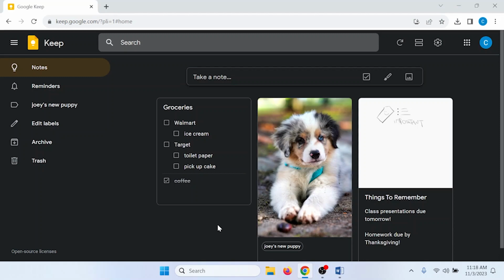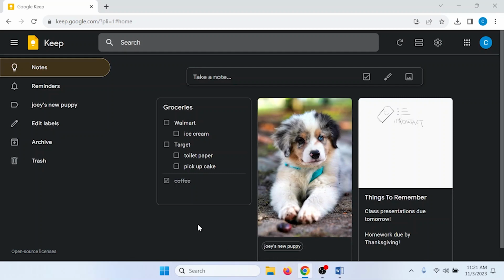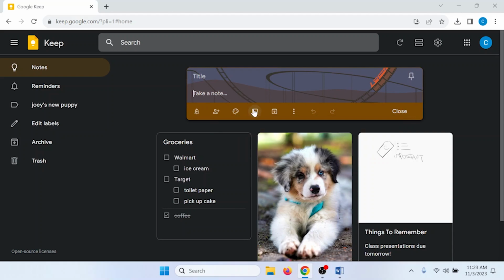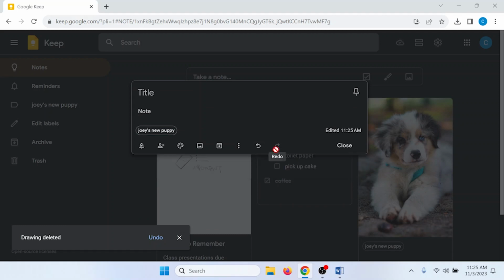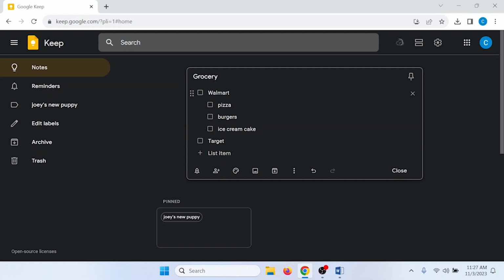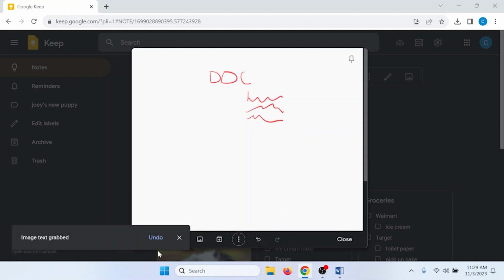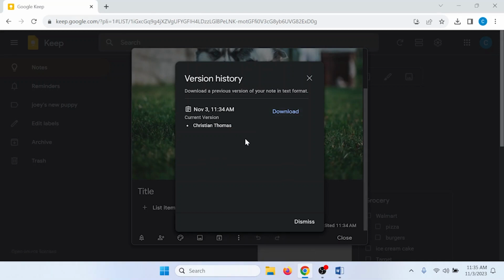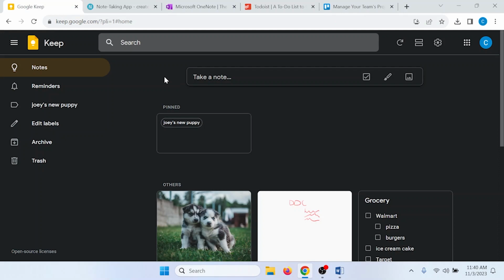Google Keep and Other Organization Tools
Learn to use popular tools to create, share, and organize information on your phone or tablet.